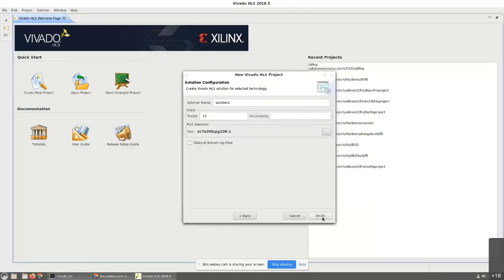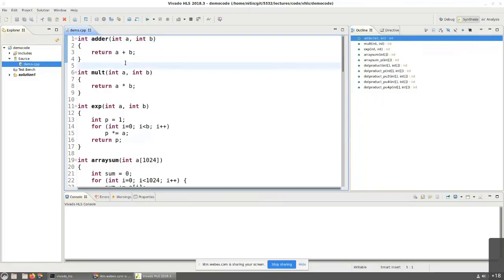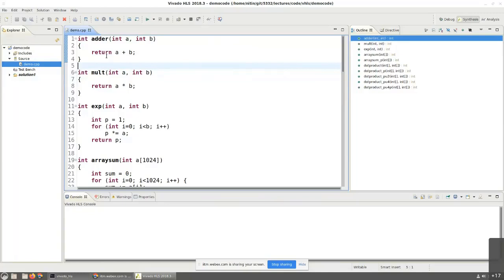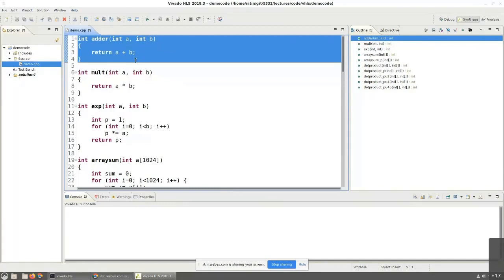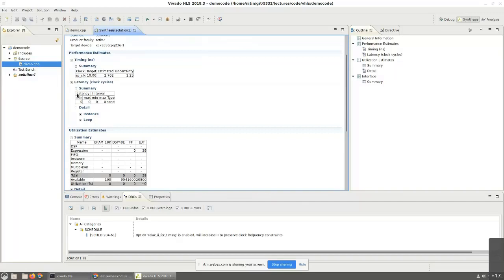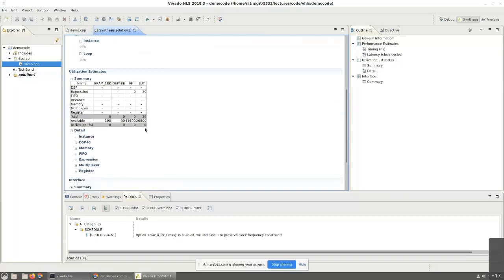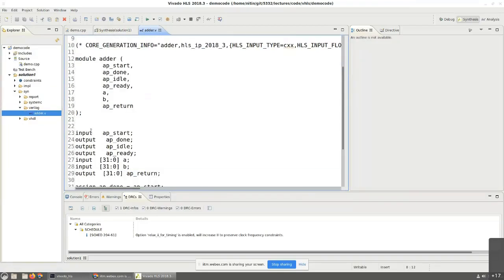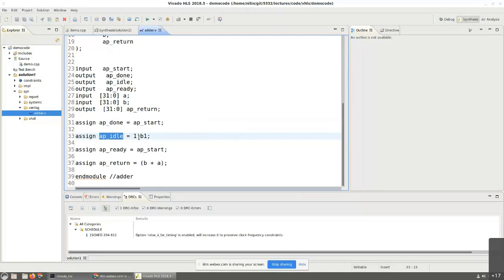EE5332 L7.2 - Vivado HLS: Adder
Simple adder code and how it gets synthesized with Vivado HLS; signals for handshaking, why they are needed etc.